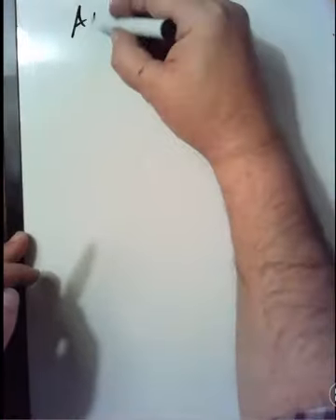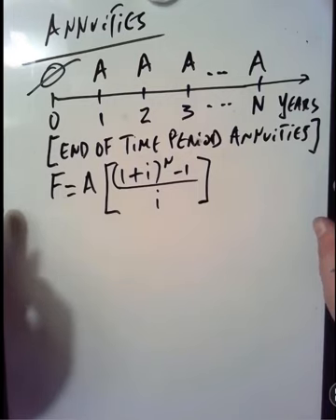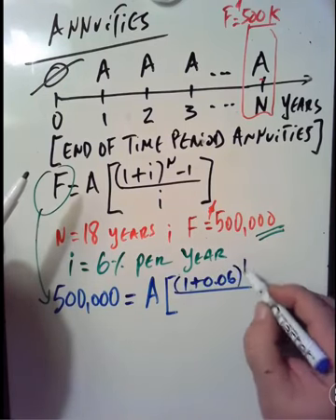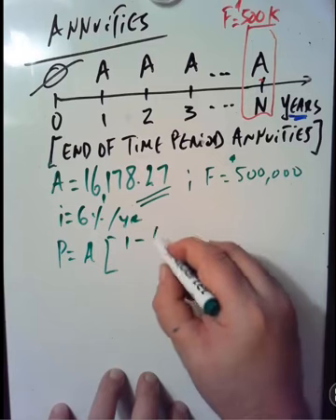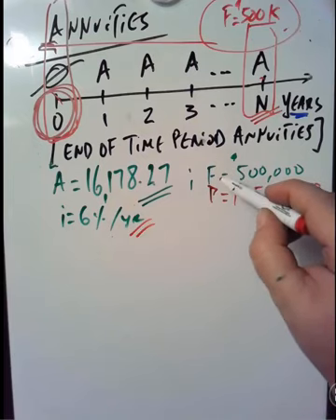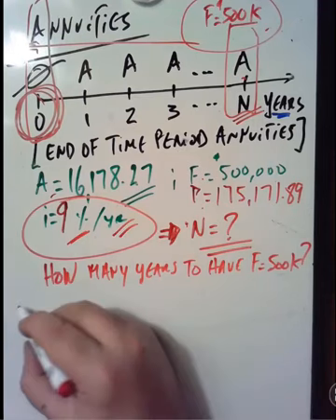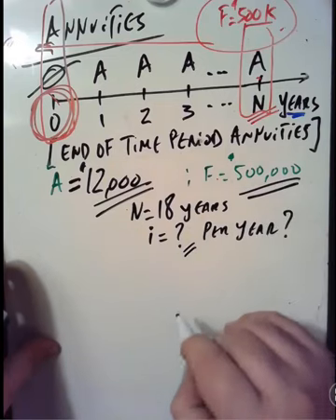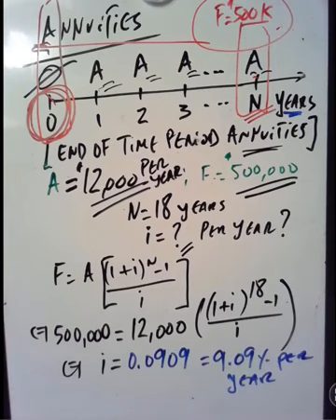EC3400 chapter 1 p3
Covers textbook's Chapter 1 (p.  11 - 12): more examples of "END of the time period" Annuities.